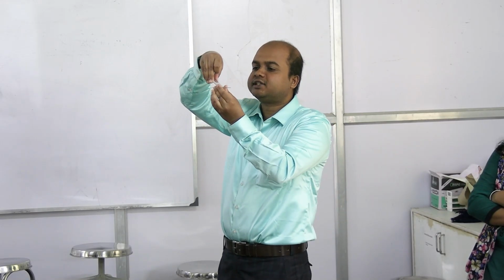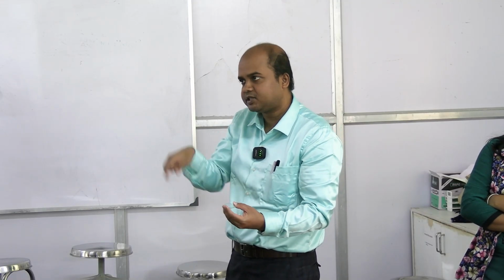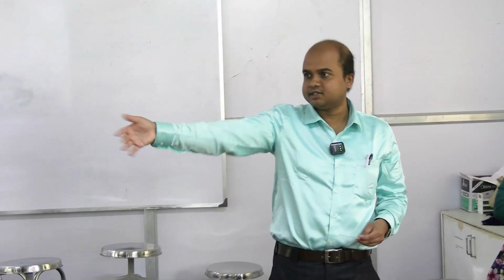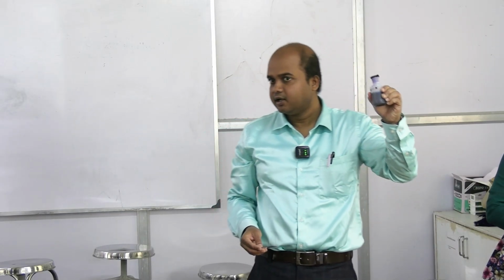SGD On How to Make a Blood Smear & Use Leishman's Stain:Full Lab Protocol for Capillary Blood | MBBS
This essential MBBS Practical Class video provides first-year medical students and laboratory beginners with a step-by-step protocol for preparing a high-quality blood smear from capillary blood and the correct procedure for Leishman's staining.

The lecture emphasizes critical precautions at each stage, from sample collection to microscopy, ensuring accurate results for cellular examination. This knowledge is fundamental for practical histology, pathology, and hematology lab sessions.
⏱️ Detailed Timestamps & Key Topics

Use these timestamps to quickly navigate and master each part of the lab protocol:
Topic Start Time
Anatomical Terminology: Lateral vs. Medial (Upper Limb) [00:26]
Capillary Blood Collection: Best Pricking Site and Needles [03:21]
Antiseptic Precautions: Why Clean and Dry the Prick Site [03:58]
Importance of Free-Flowing Blood: Avoiding Tissue Fluid Dilution [06:27]
Technique for Making a Blood Smear (Using a Spreader Slide) [07:43]
Smear Quality: The importance of a Single Stroke [09:33]
Leishman's Staining Protocol and Dilution Ratios (Buffered vs. Distilled Water) [10:09]
Microscope Magnification Basics: Eyepiece and Objective Lenses [11:39]
Calculating Total Magnification [12:15]

On: PHYSIOLOGY by Dr. Akash Ghosh Roy
(MBBS Batch: 2025-26)
Conducted on: 03-12-25